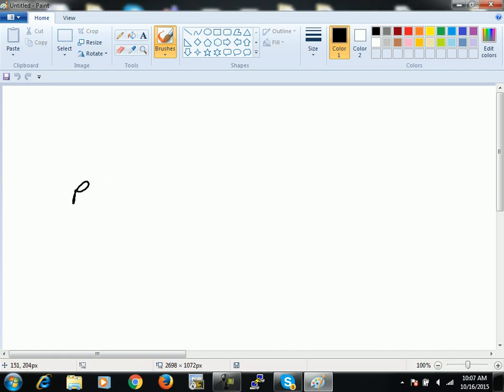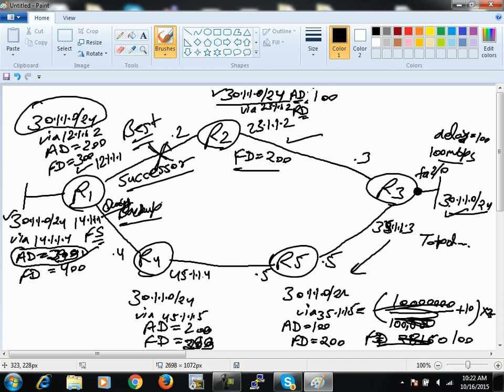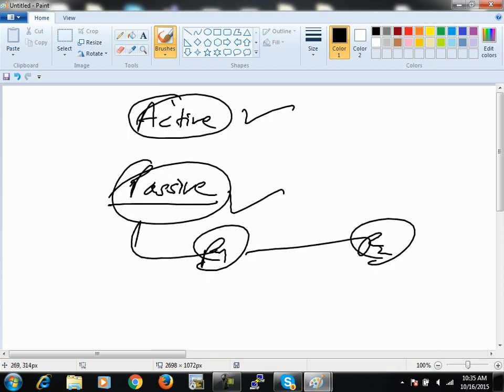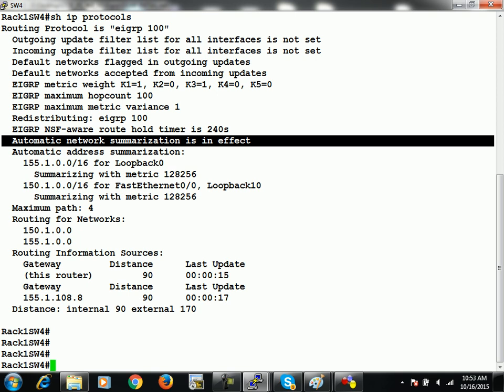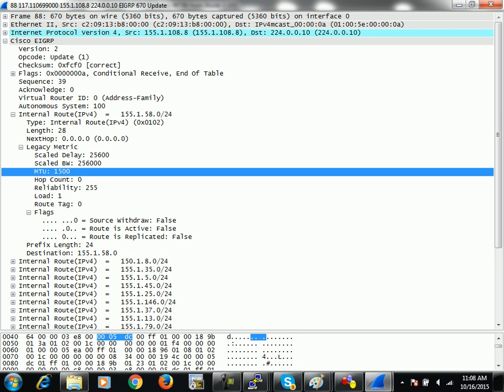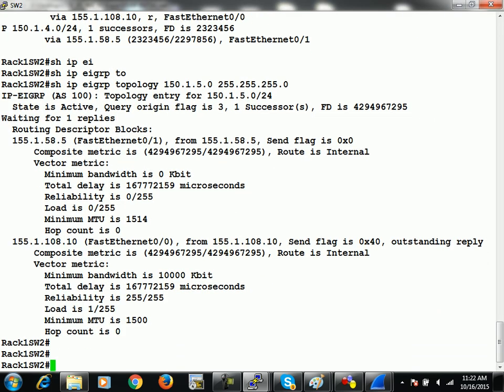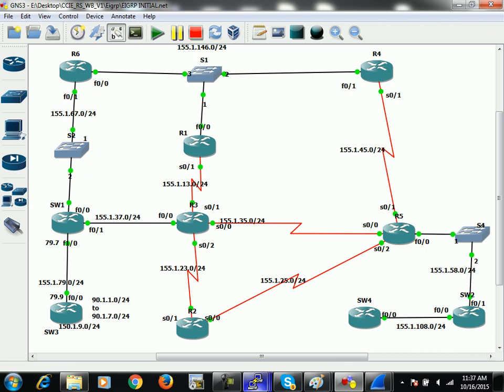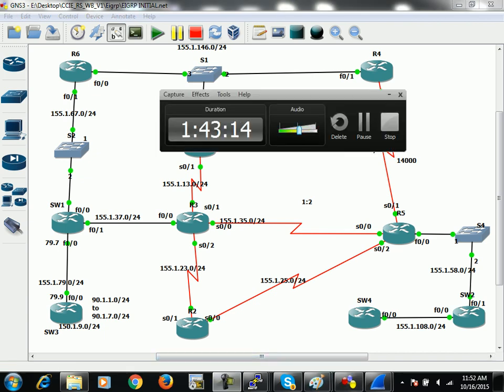EIGRPpart 2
Selection process EIGRP Feasible Successor and Successor, Split horizon, SHA, Topology Table, Fast Reroute.